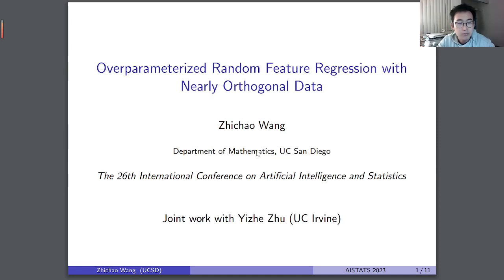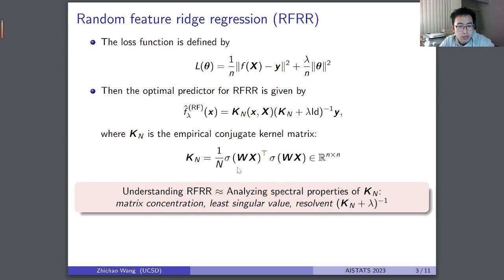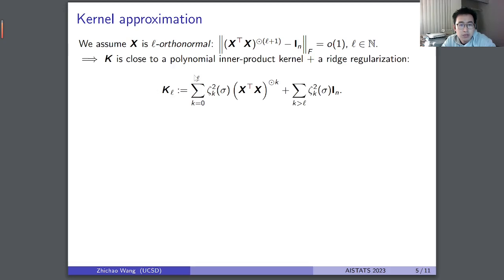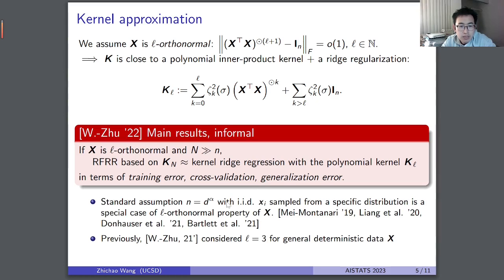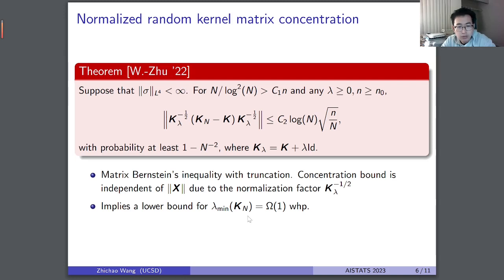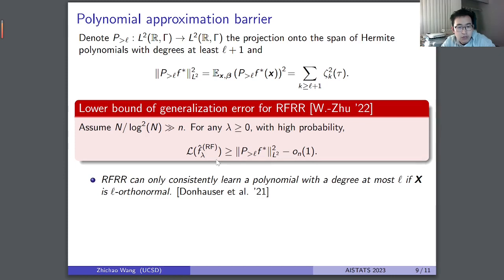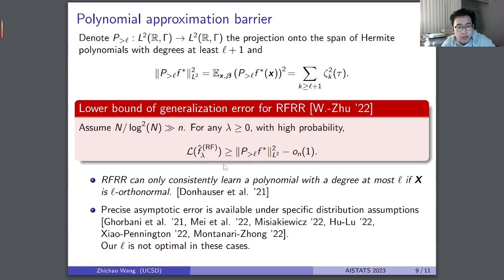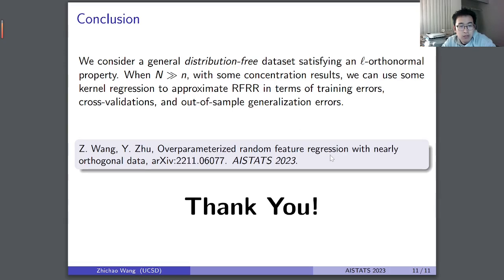Overparameterized Random Feature Regression with Nearly Orthogonal Data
Virtual presentation for AISTATS 2023 by Zhichao Wang (UCSD), joint work with Yizhe Zhu (UC Irvine).